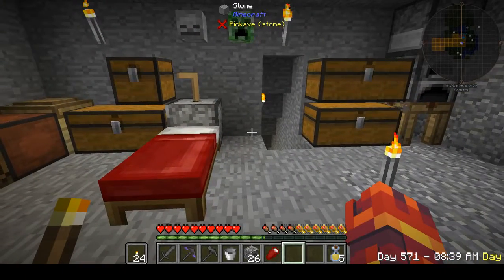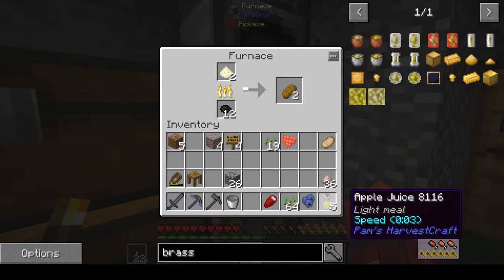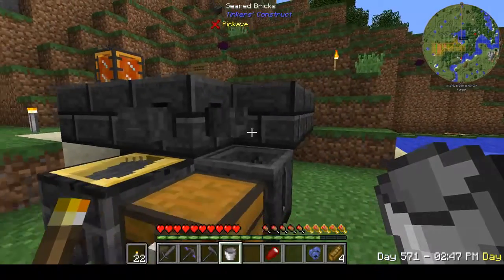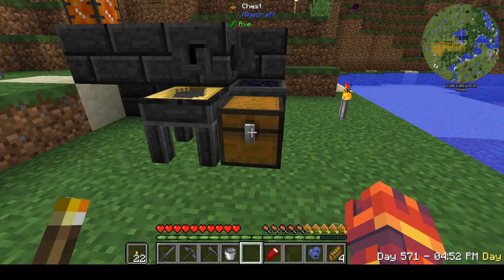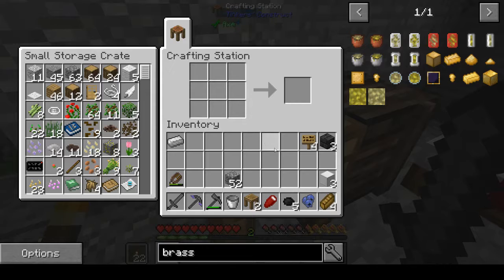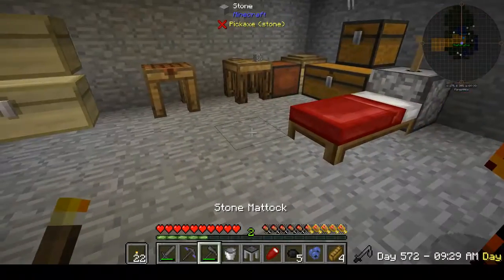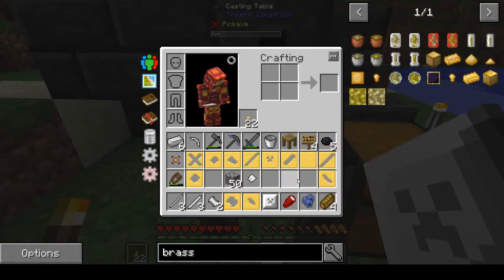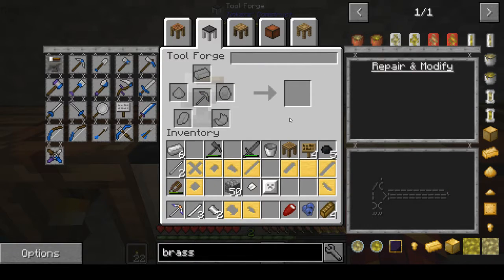FTB Beyond Lardbutt Gaming Episode 3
Two Morons proving that yes. Things can go wrong.